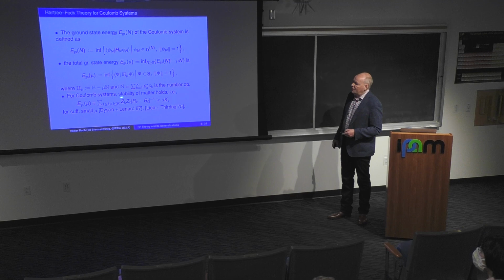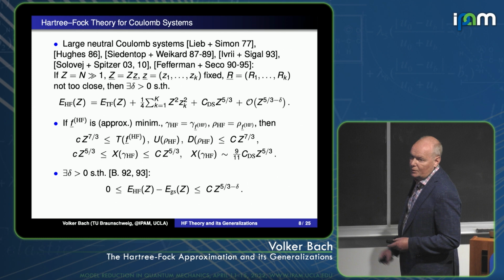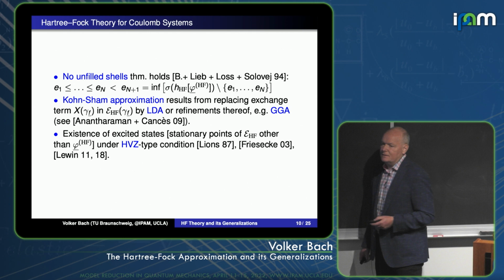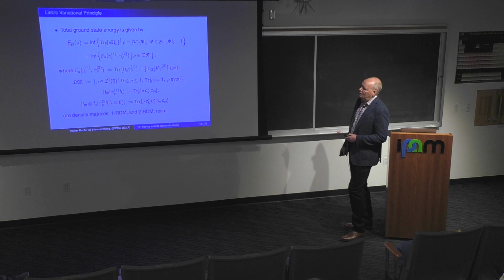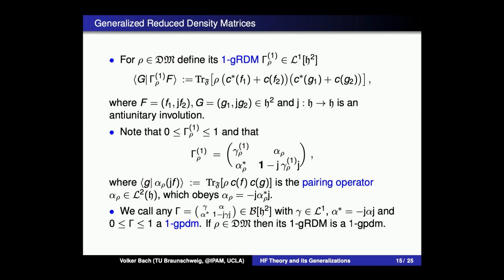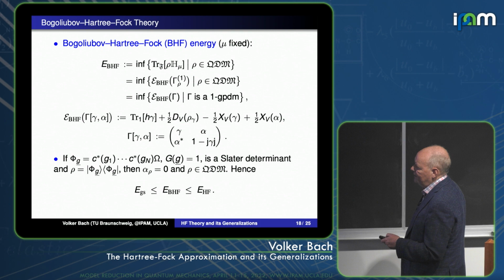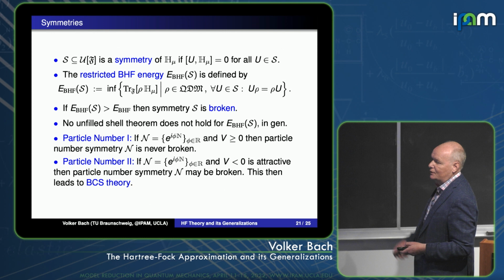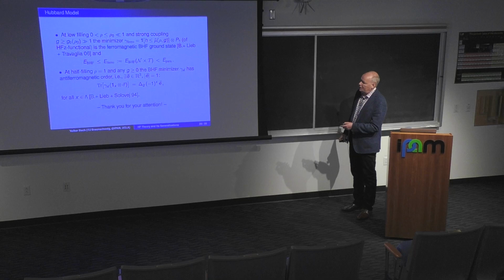Volker Bach - The Hartree-Fock Approximation and its Generalizations - IPAM at UCLA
Recorded 11 April 2022. Volker Bach of TU Braunschweig presents "The Hartree-Fock Approximation and its Generalizations" at IPAM's Model Reduction in Quantum Mechanics Workshop.
Abstract: In the talk the Hartree-Fock (HF) approximation in quantum mechanics will be reviewed. The following particular aspect will be discussed:
- Accuracy of the HF approximation,
- Lieb's variational principle and its generalizations,
- generalized HF approximation,
- symmetries and restricted HF approximation.